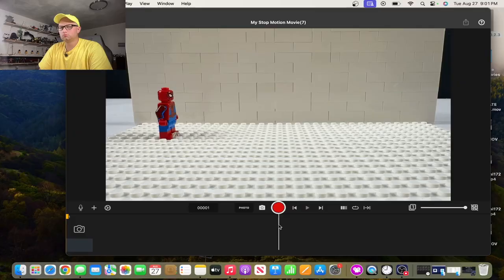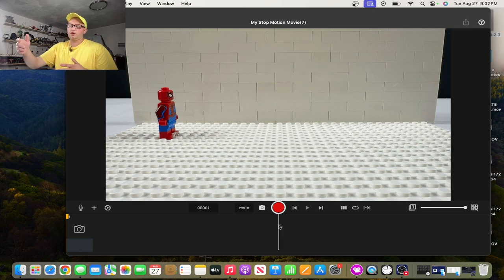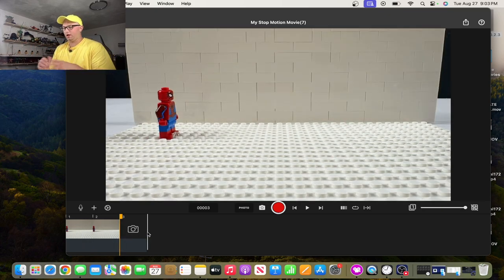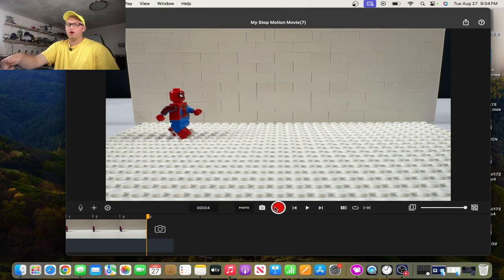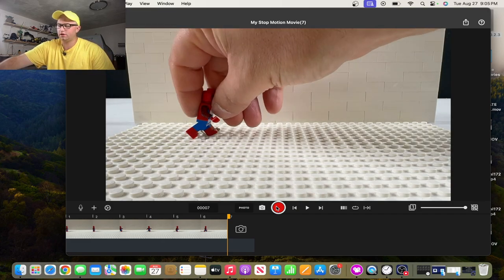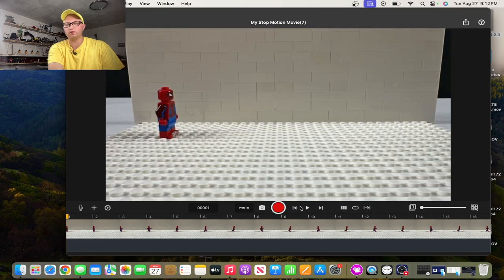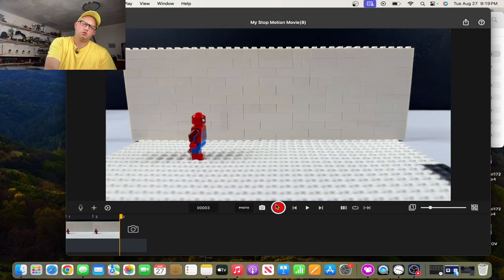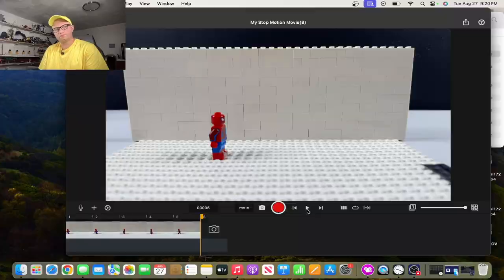LETS ANIMATE TOGETHER THE RUN CYCLE